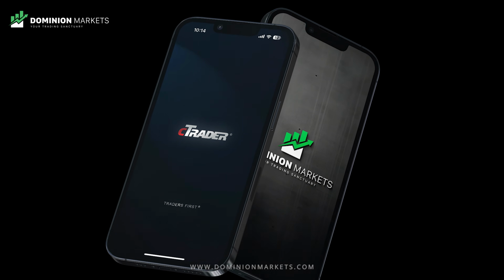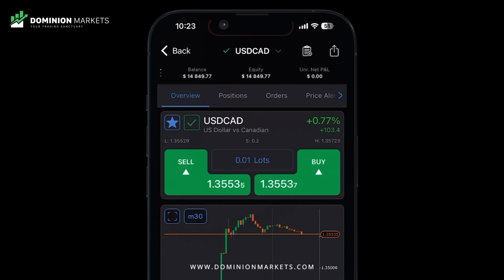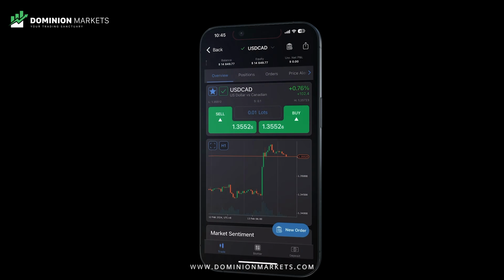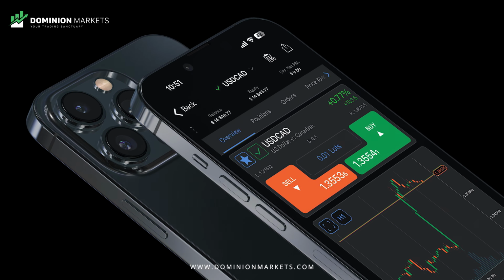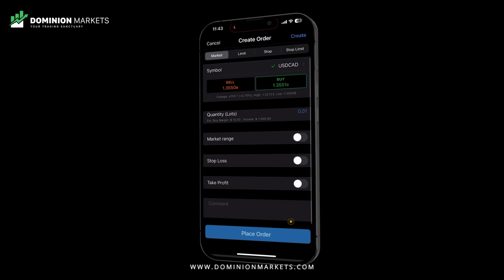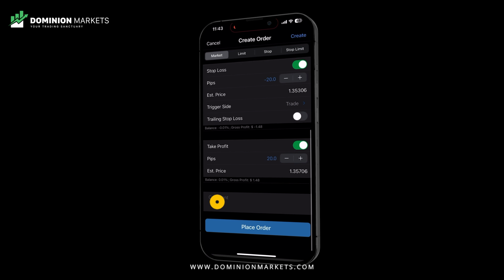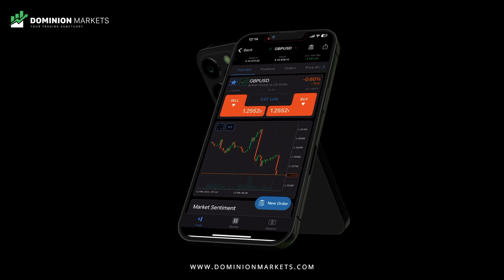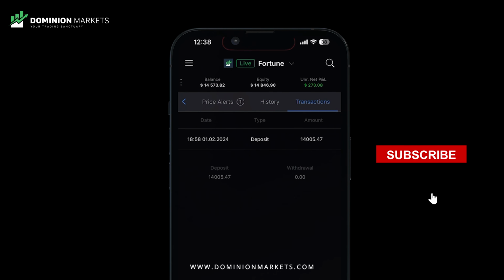cTrader mobile tutorial - Dominion Markets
Mastering cTrader on the go! 💨 . 🔐 Unlock the full potential with this quick mobile tutorial.